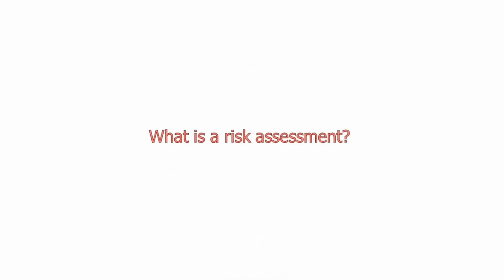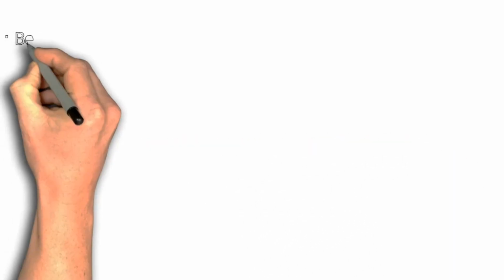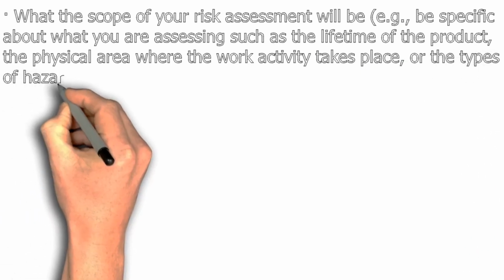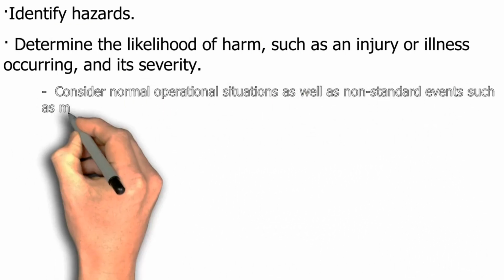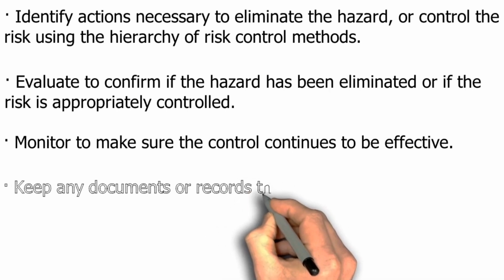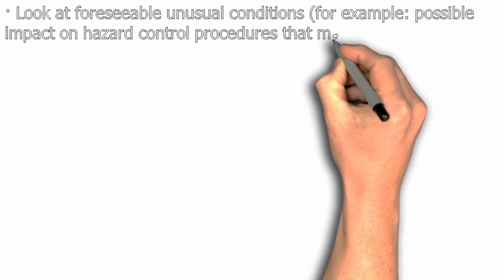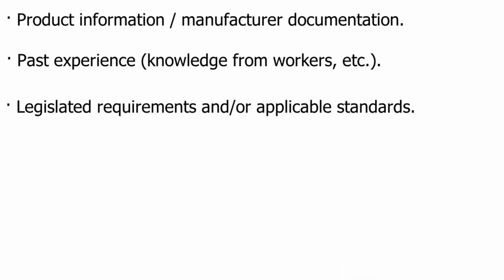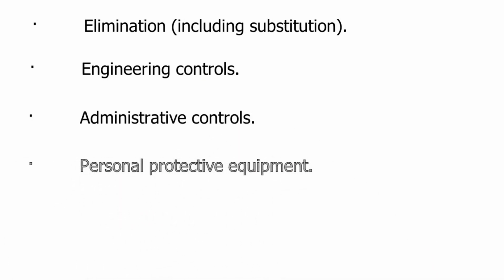Risk assessment Safety Interviews Question and Answer